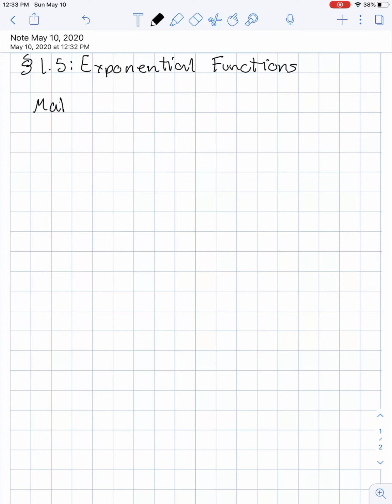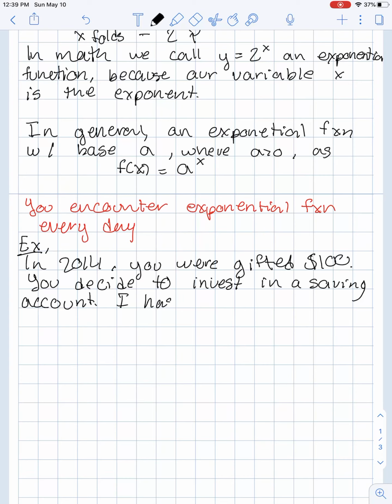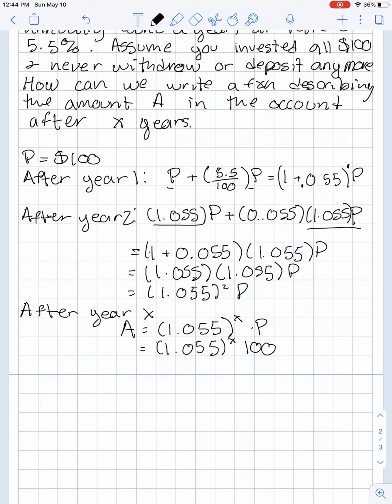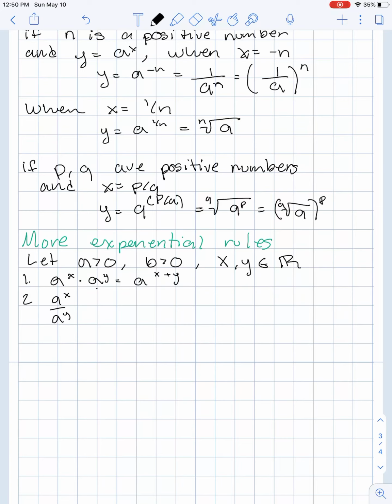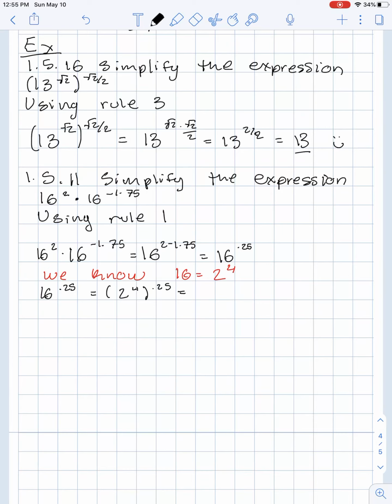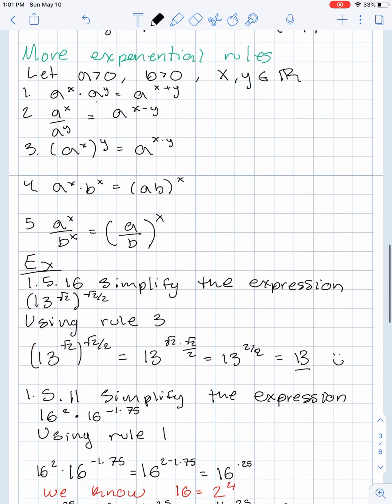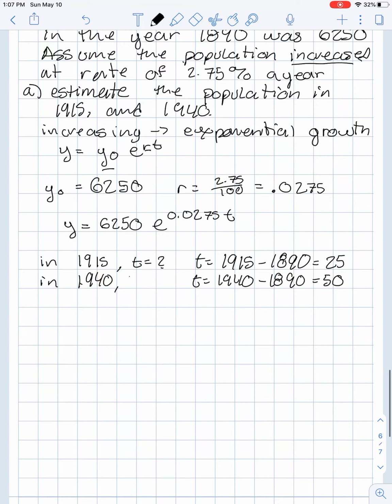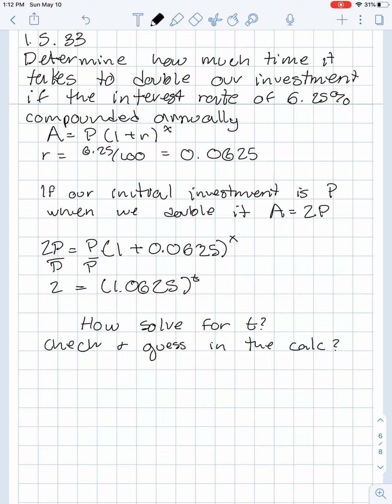1.5: Exponential Functions